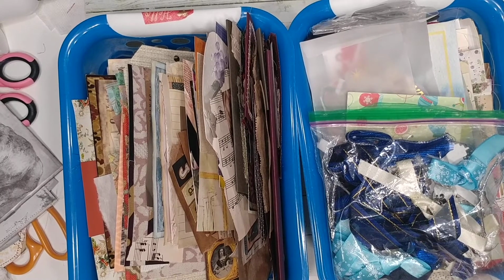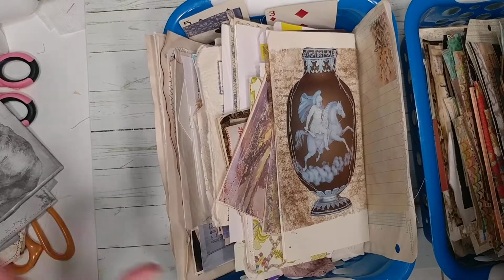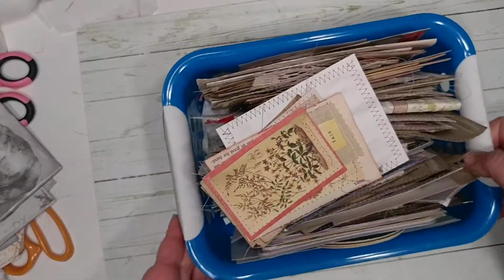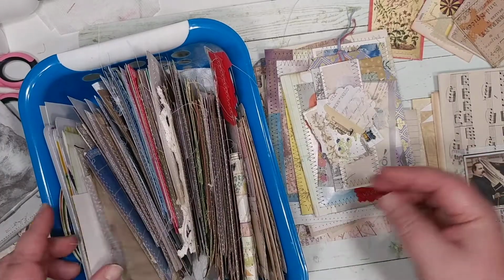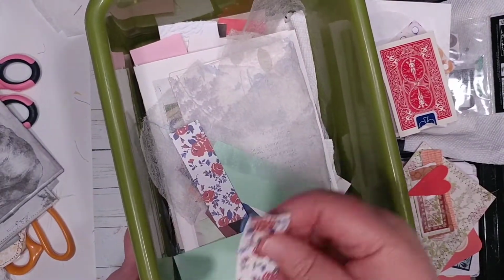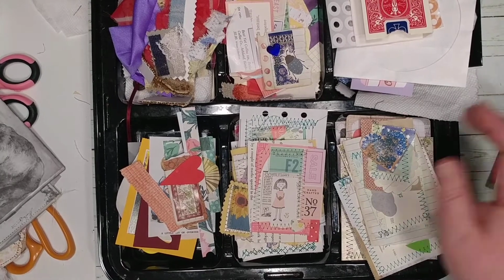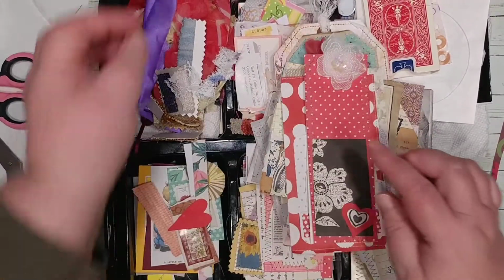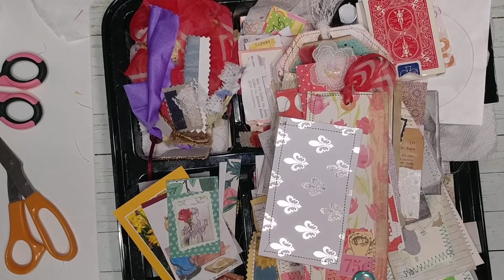Scrapbooksage organizes scraps.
Scrapbooksage shares how her seasonal organization plan is wogoing and some spring embellishments.